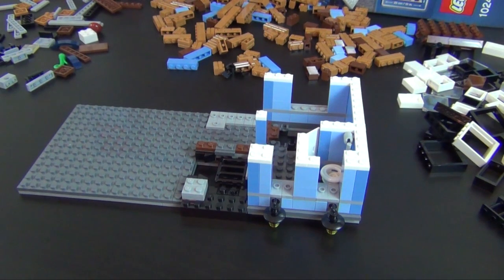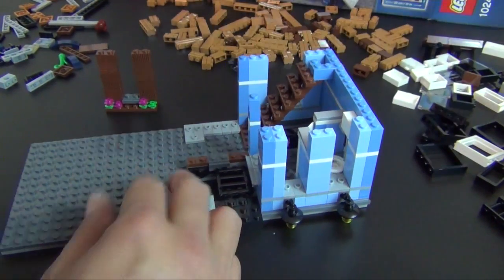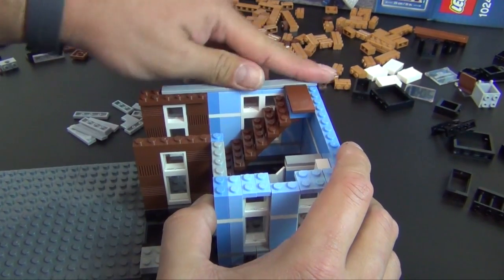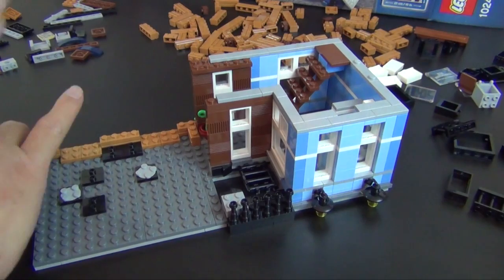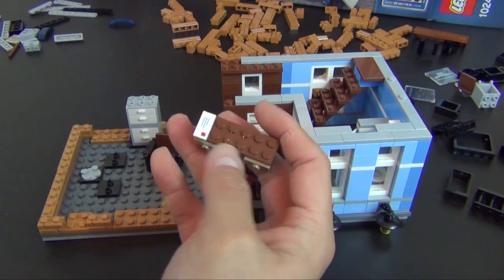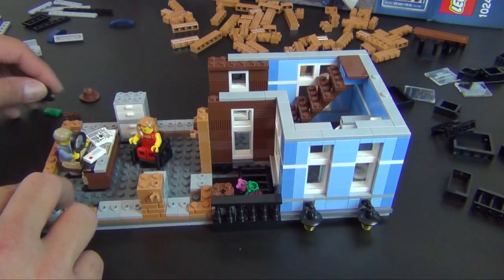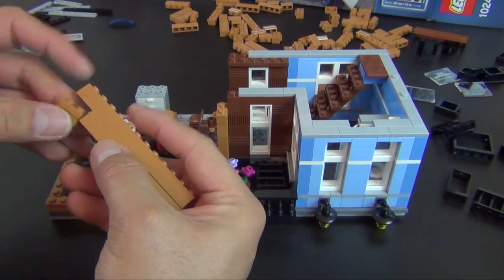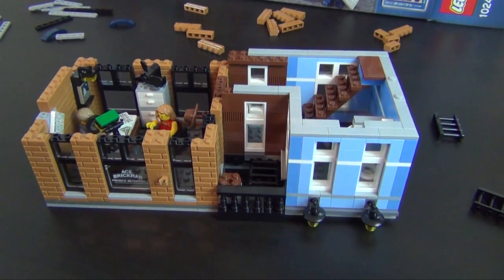Let's Build - Lego Detective's Office Set #10246 - Part 5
See part five of the unboxing and build of the Lego Detective's Office Set #10246